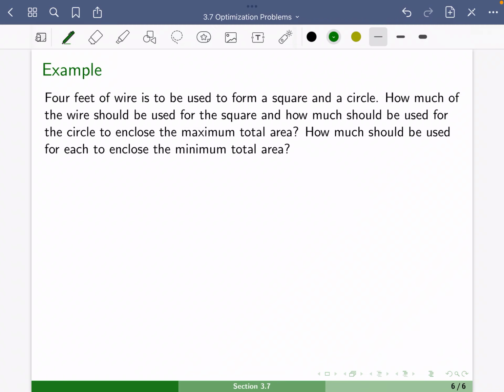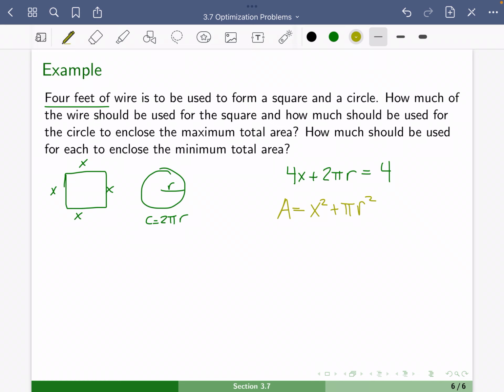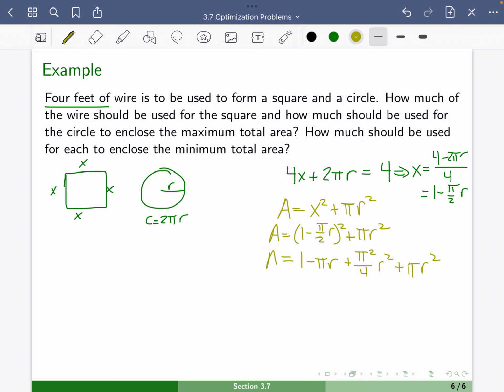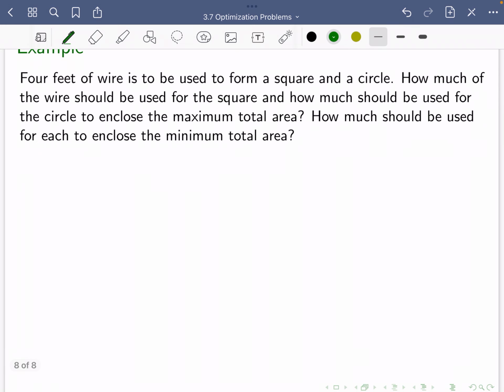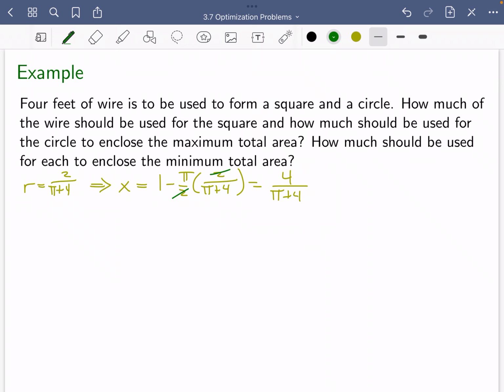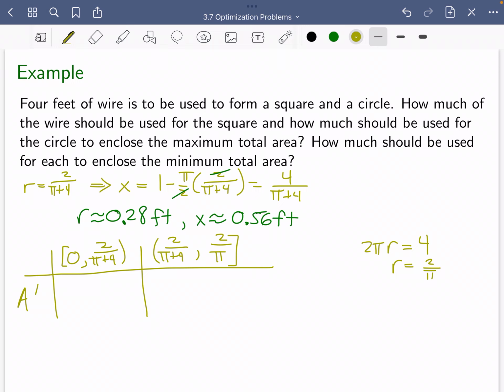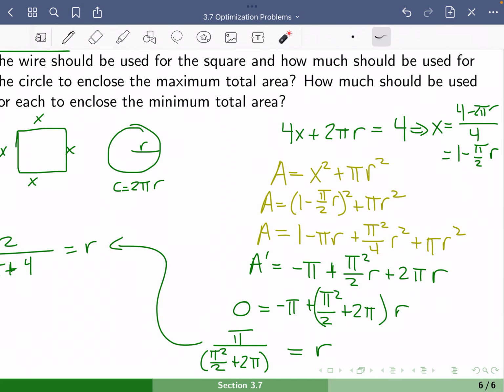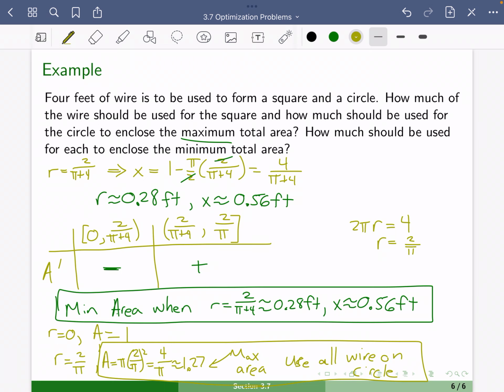Calc I - Sec 3.7 - Part 4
Fourth optimization example (Mine dimensions that optimize a combined area)